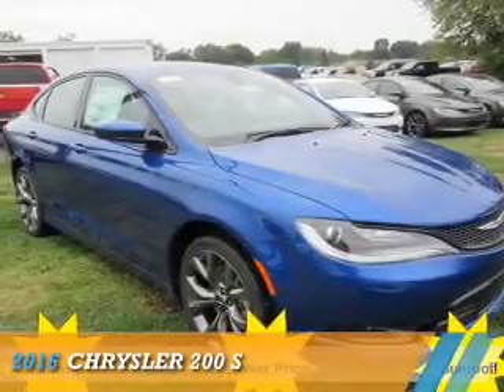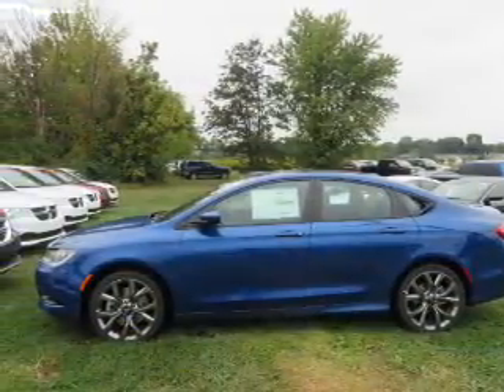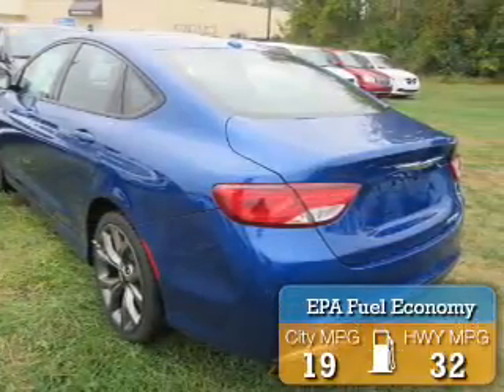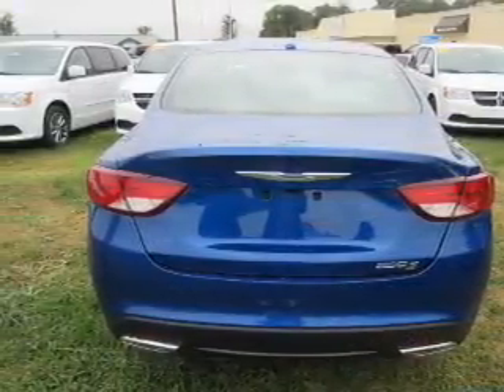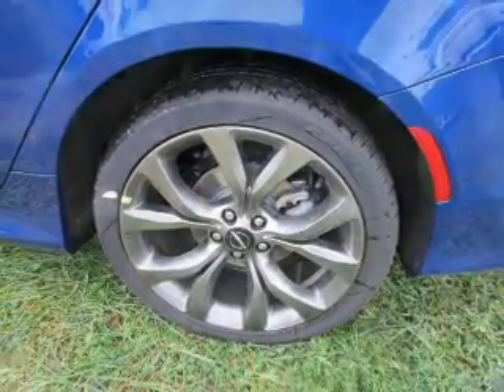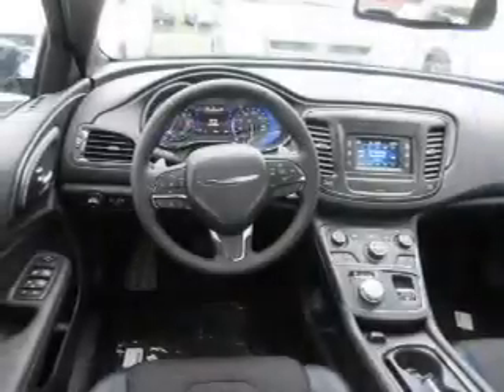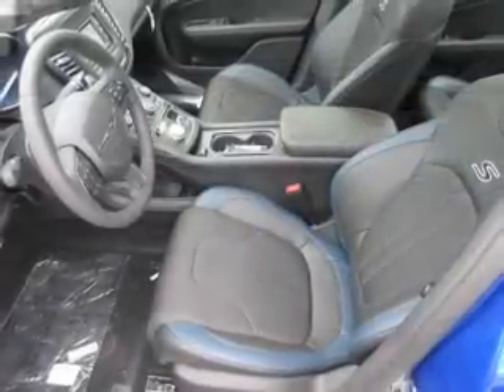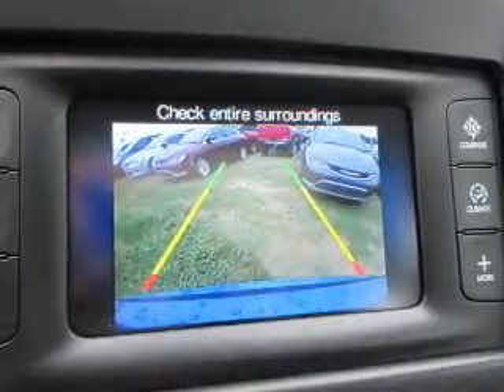2016 Chrysler 200 15624 - Mt Carmel IL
Year: 2016
Make: Chrysler
Model: 200
Trim: S
Engine: 3.6 liter 6 Cylindercylinder FWD
Transmission: Automatic
Color: Blue
Mileage: 1
Address:
1422 W 9th St
Mt Carmel, IL 62863
VIN:1C3CCCBG3GN125267